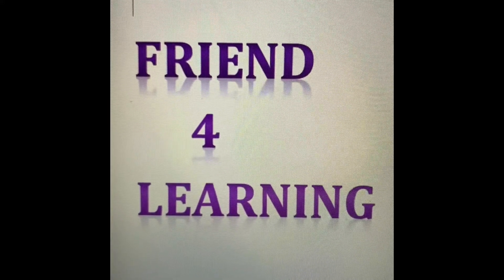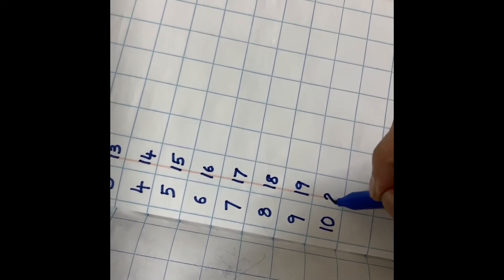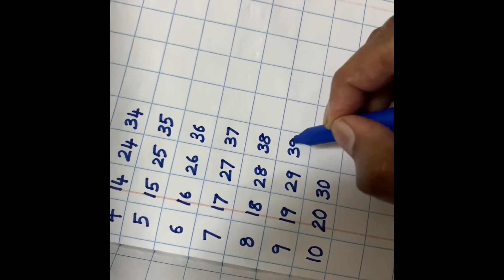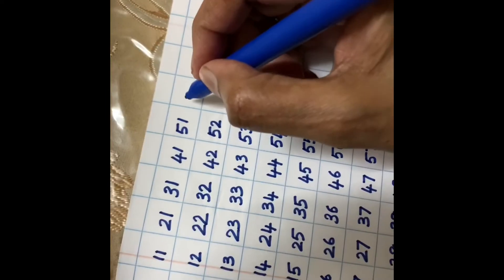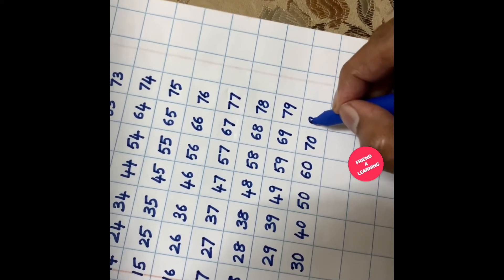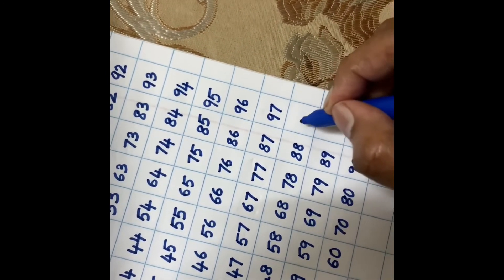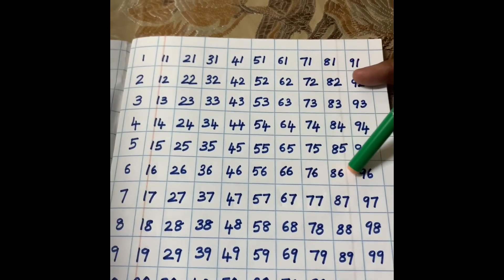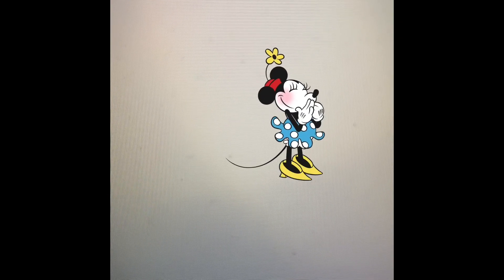How to write numbers 1-100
Easy and simple way to understand the numbers., Children will repeat while learning the numbers.21st century skills, easy method. How to write numbers from 1 to 100.
Neat and clear way. By hearting while writing numbers.